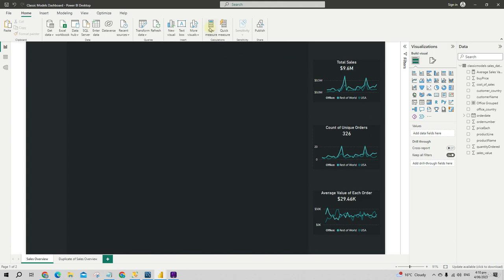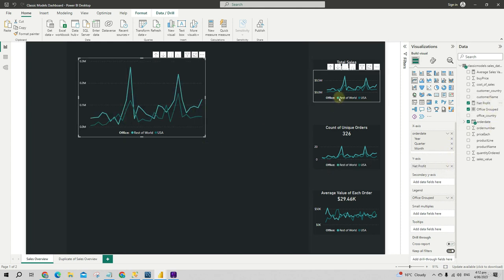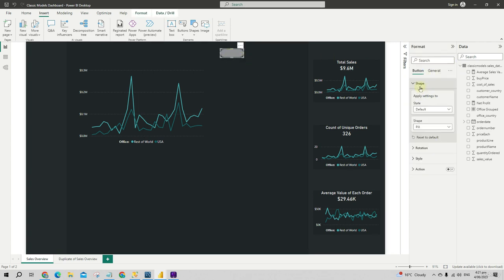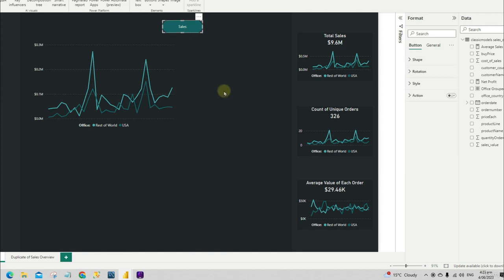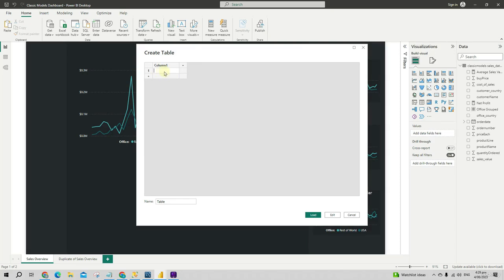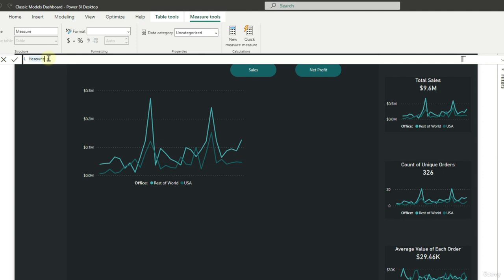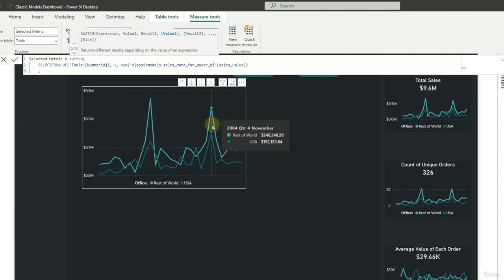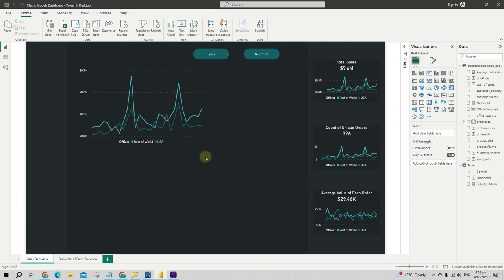60 Set up Measures for Sales & Net Profit Buttons